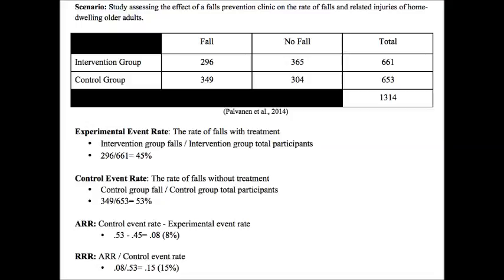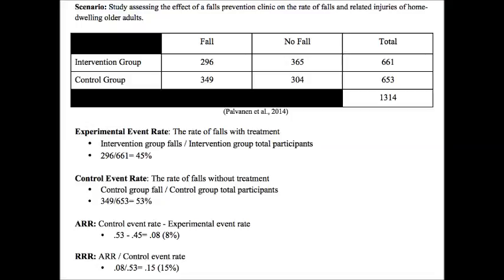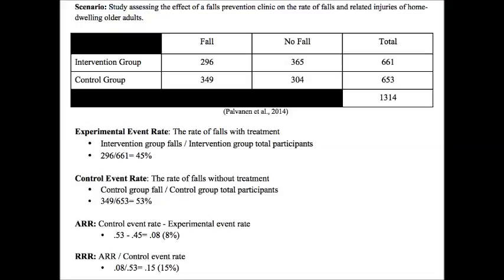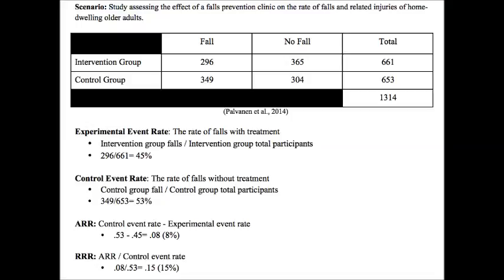Sci Inq 101: Risk Reduction (Absolute and Relative)